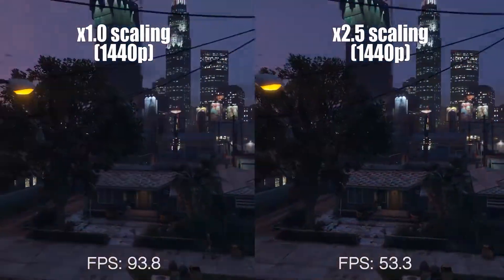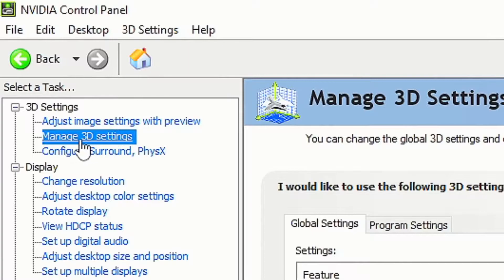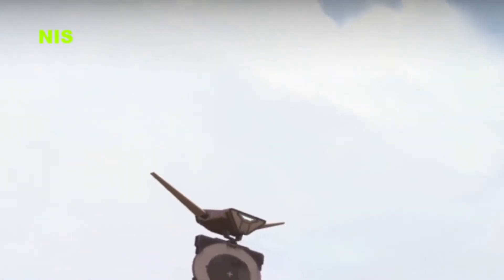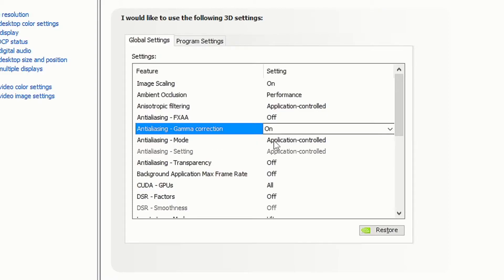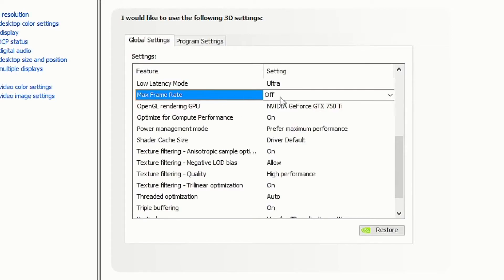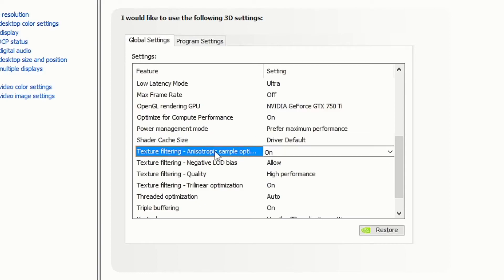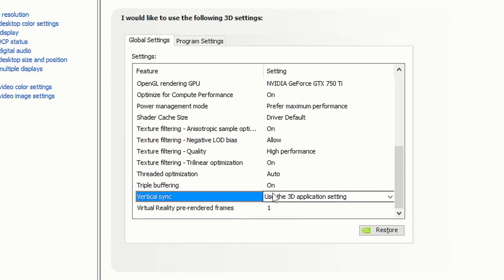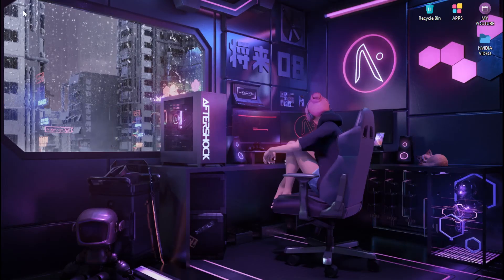🔧NVIDIA CONTROL PANEL - Best Settings for FPS & Performance in 2023! ✔️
🔧HOW TO OPTIMIZE NVIDIA CONTROL PANEL FOR GAMING & Performance 🔥 (2022 GUIDE)✔️

Here's an in depth Nvidia Control Panel Best Settings for Gaming Guide! These settings will give an FPS boost, lower latency and improved visual fidelity. This is the definitive guide to PC Gaming Optimisation for Nvidia GPU users.